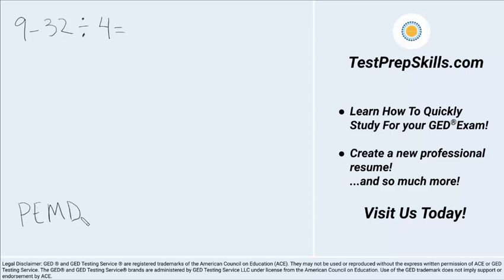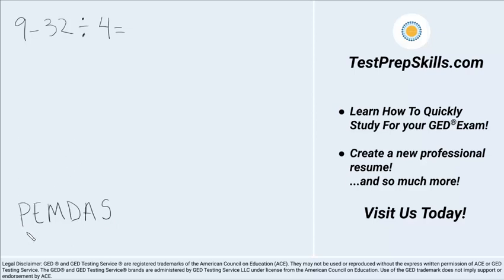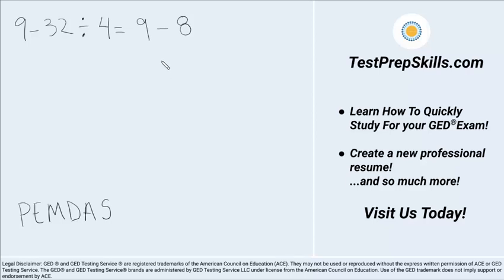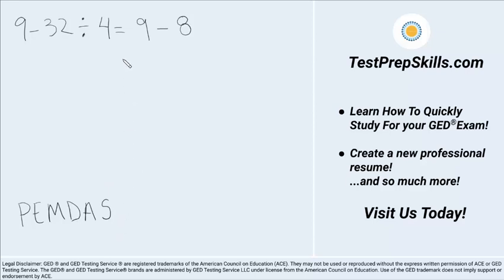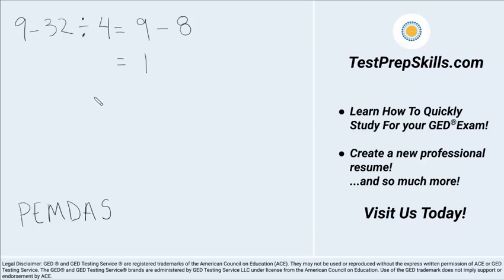Online GED ® Help: Order of Operations